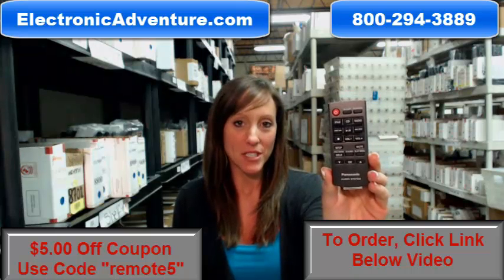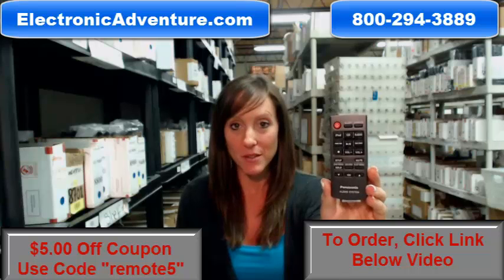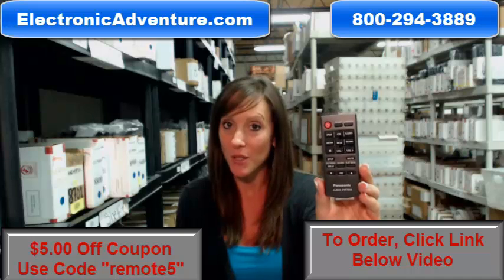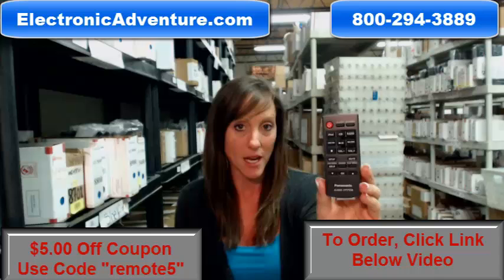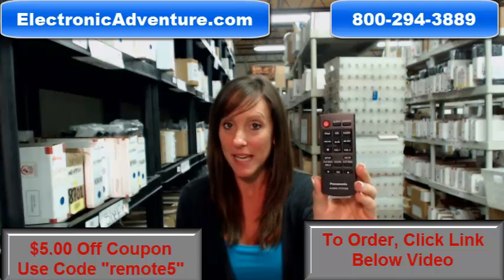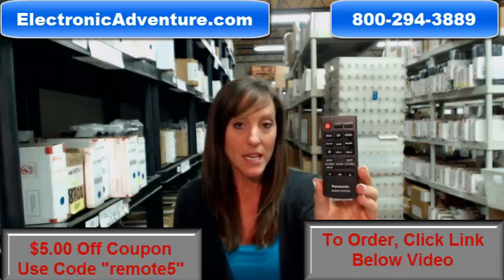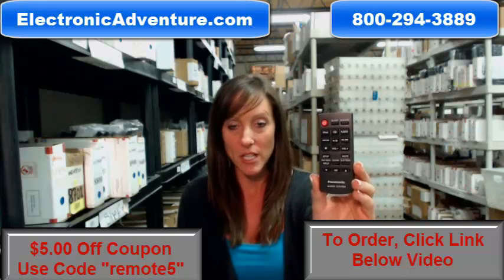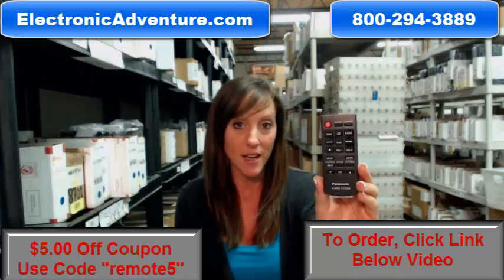Original Panasonic N2QAYC000058 Coupon $5 Off Bookshelf HIFI Remote Control ElectronicAdventure.com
PANASONIC  N2QAYC000058 remote control. This is 100% new and original. We have been in business for over 20 years and stock more original remotes than anyone else. We buy in volume to give you the lowest prices and super fast shipping. Most remote control orders are shipped the same or next business day.

For model numbers: SC-HC27P SCHC27P SC-HC271P SCHC271P